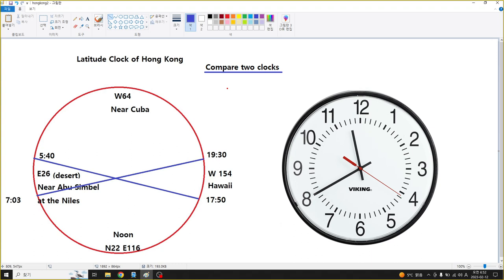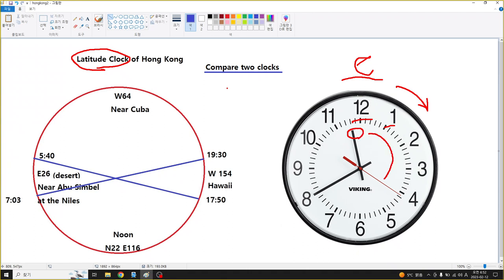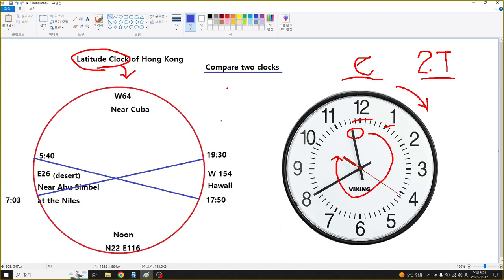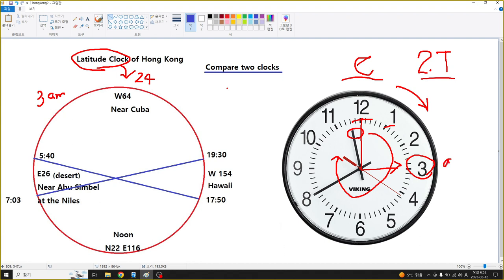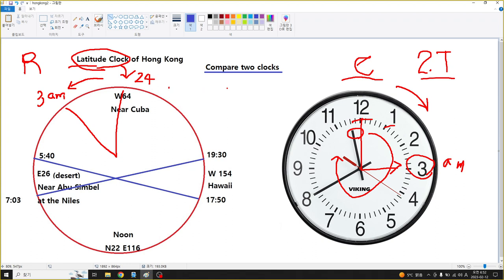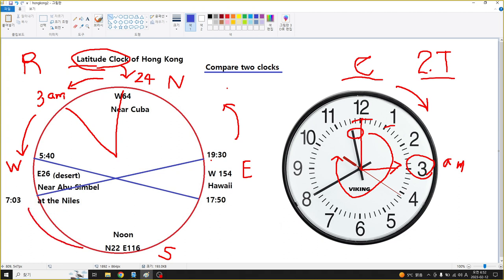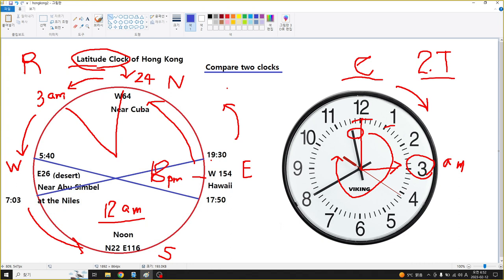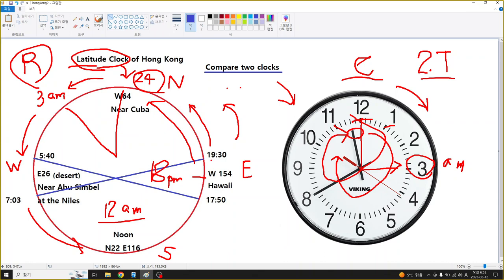Comparing Two Clocks, Latitude Clock and Normal Clock